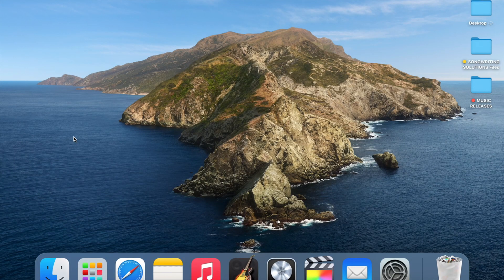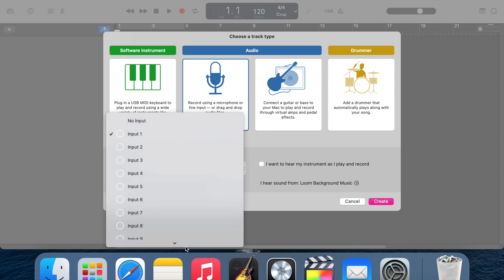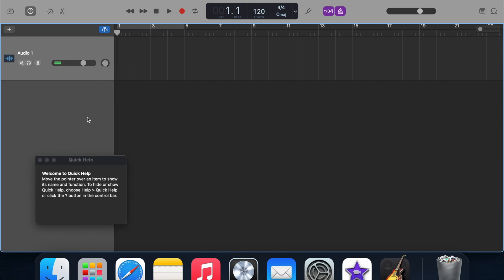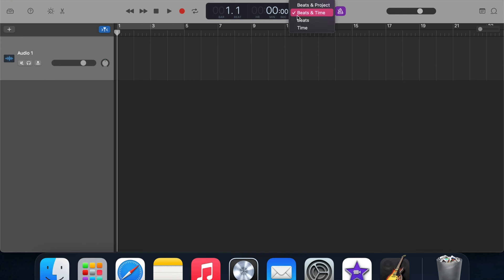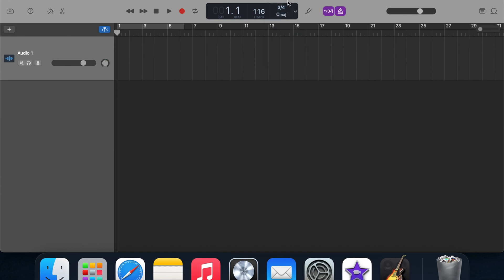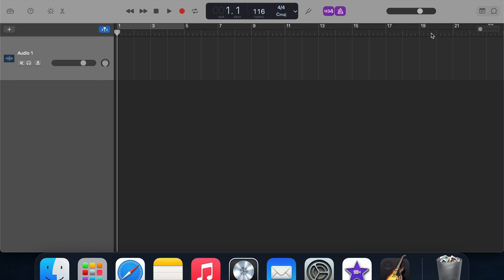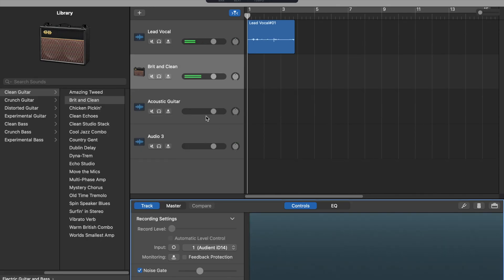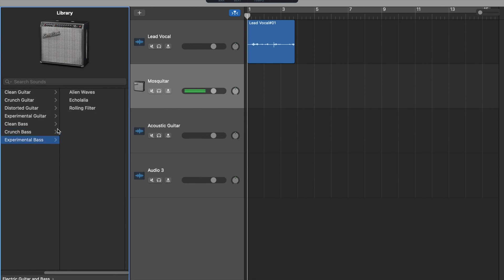Get Started With GarageBand: Crash-Course Tutorial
In today's video, I'm launching a mini-series where I show you how to get started on recording your own music at home. This tutorial takes you through how to get started with GarageBand (the free DAW that comes with Macs). It's an amazing software and well worth looking into if you're just getting started with home recording.

⏱️⏱️TIME STAMPS⏱️⏱️
Intro: 0:00
Main Training: 01:27